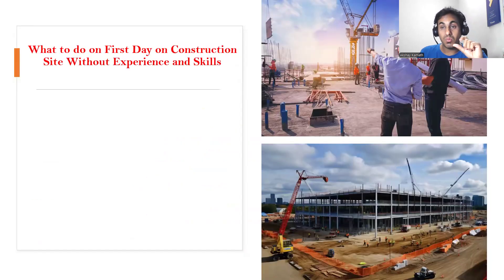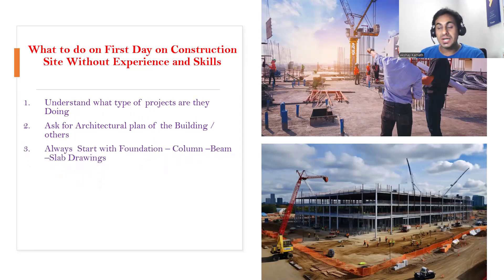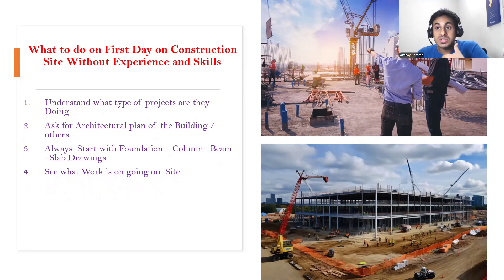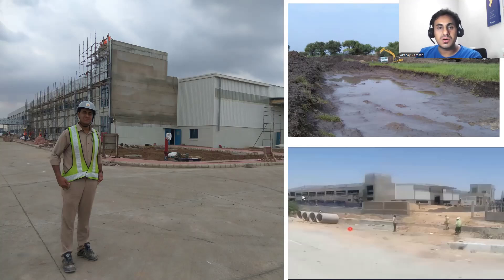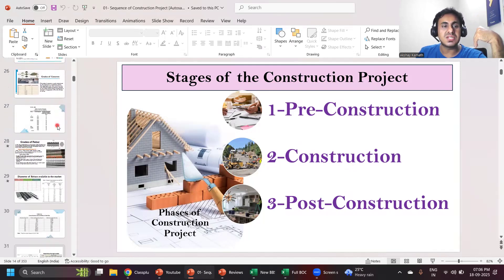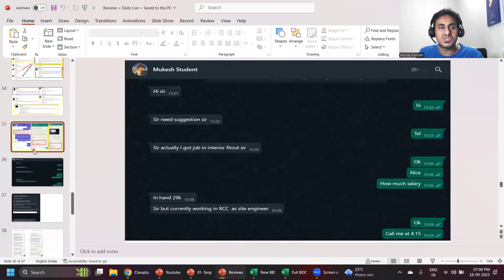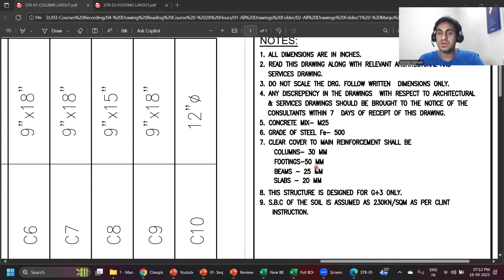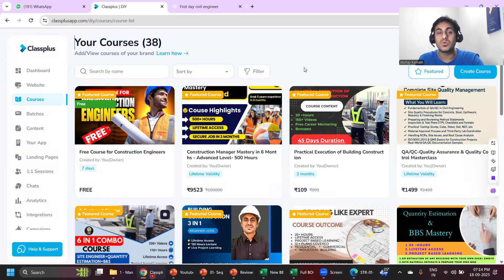Civil Engineer First Day on Site – Real Experience Explained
In this video, I’ll share my real experience, challenges, and learnings from stepping onto a construction site for the very first time. From safety induction, site visit, understanding drawings, to interacting with contractors – here’s exactly what happens on your first day as a civil/site engineer.

If you are a student, fresher, or planning to join as a Civil Engineer, this video will give you real insights into what you can expect on-site.

📌 Topics Covered:
Civil Engineer’s first day responsibilities
Safety briefing & site orientation
Interaction with site supervisor & contractors
How to prepare for your first day
Tips for freshers in civil engineering

⚫𝗙𝗼𝗿 𝗥𝗲𝗰𝗼𝗿𝗱𝗲𝗱
 𝗦𝗲𝘀𝘀𝗶𝗼𝗻 𝗩𝗶𝗱𝗲𝗼 ⬇

𝙉𝙚𝙬 𝙘𝙤𝙪𝙧𝙨𝙚
➡️𝗔𝗱𝘃𝗮𝗻𝗰𝗲𝗱 𝗖𝗼𝗻𝘀𝘁𝗿𝘂𝗰𝘁𝗶𝗼𝗻 𝗠𝗲𝘁𝗵𝗼𝗱𝗼𝗹𝗼𝗴𝘆 𝗶𝗻 𝗖𝗶𝘃𝗶𝗹 𝗘𝗻𝗴𝗶𝗻𝗲𝗲𝗿𝗶𝗻𝗴 – (𝟮𝟬+ 𝗵𝗼𝘂𝗿𝘀)